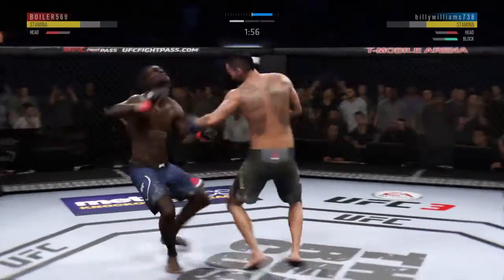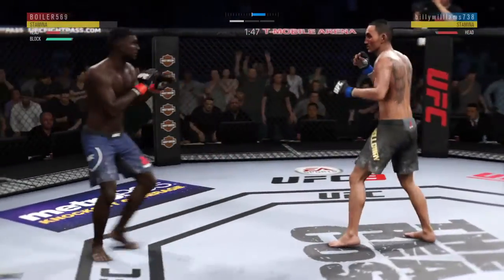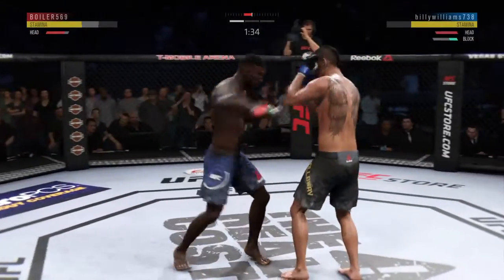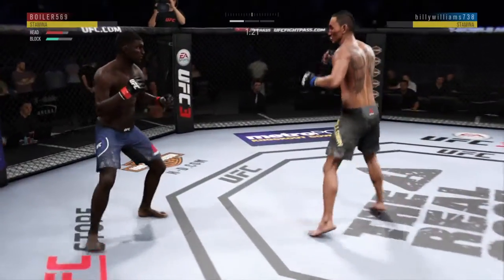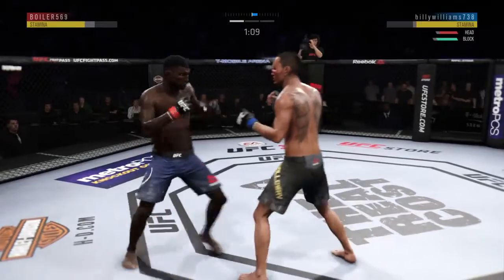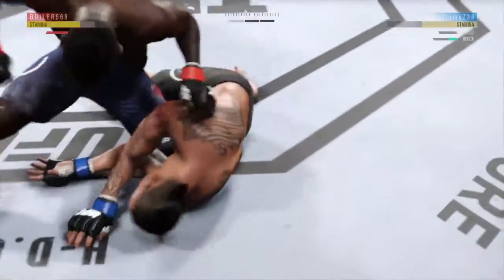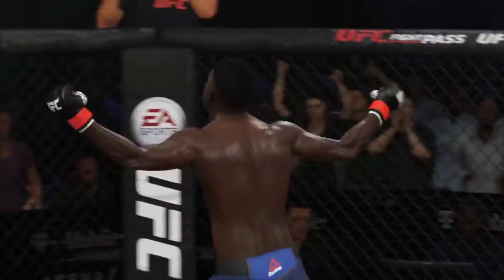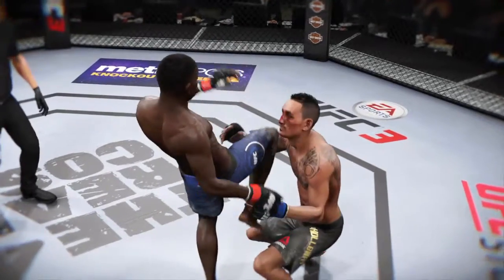EA SPORTS™ UFC® 3_20181007190044